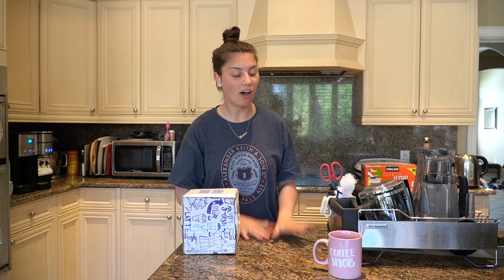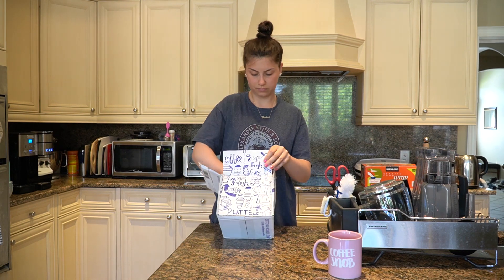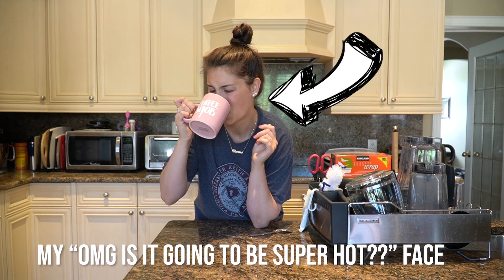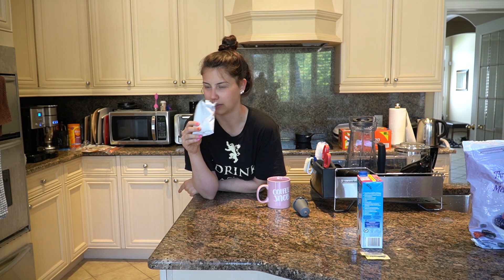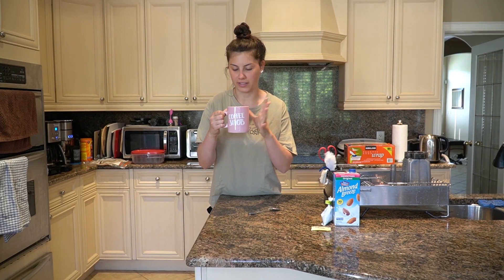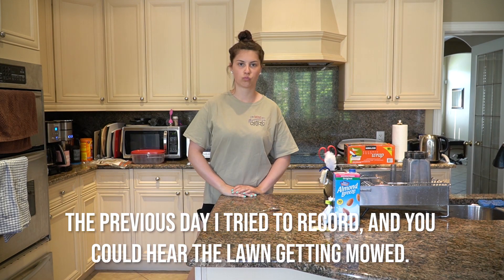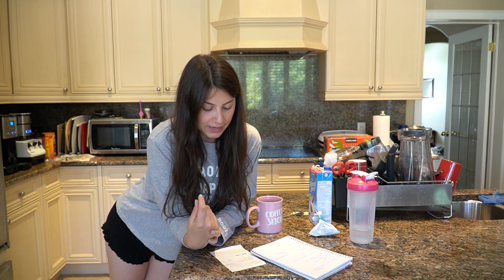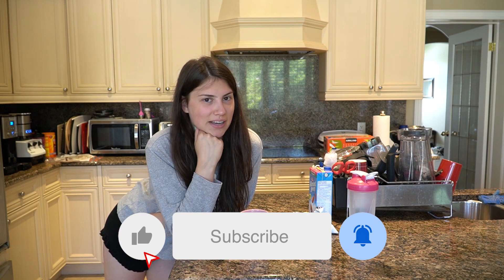Coffee Over Cardio | Coffee Unboxing & Review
I love coffee! So I recently placed an order for some Coffee Over Cardio coffee, and thought it would be a fun idea to share my thoughts on the product on camera.

If you search "Girl of Gen Z" on any platforms that play podcasts, mine should come up! I recommend listening to it on the Podcast App or Spotify :)

Here's a link to listen to it on the Apple Podcast App

Camera I film with for most videos:
*This video was filmed with the Sony A6400
Older Videos: Canon eos rebel t3i
Vlogging Camera: Canon G7X

Camera Used:
(Canadian Link)
(American Link)

Mic Used:
(Canadian Link)
(American Link)

Rode USB Mic:
(Canadian Link)
(American Link)

Studio Lighting Set:
(Canadian Link)
*Could not find the exact item on the Canadian site anymore since this was purchased 8+ years ago, but this is the new and improved one*
(American Link)

Neewer LED Light Panel:
(Canadian Link)
(American Link)

Behringer Microphone: (This is what I use to connect to the Audio Interface box, when I have guests with me physically in person)
(Canadian Link)
(American Link)

Mudder Foam Mic Covers:
(Canadian Link)
(American Link)

XLR Microphone Cable: (This is used to connect to the audio mixer when you’re recording in person physically with someone)
(Canadian Link)
(American Link)

Behringer Audio Interface: (This one has 4 inputs, it depends how many people you think you’ll ever have over at once to record an episode.)
(Canadian Link)
(American Link)

Microphone Stand: (Very light and easy to collapse and travel with if you need to go to a guest’s place)
(Canadian Link)
(American Link)

On the Air LED Neon Sign:
(Canadian Link)
(American Link)